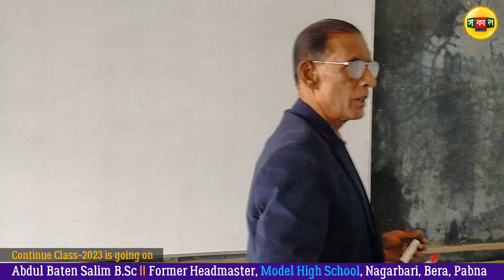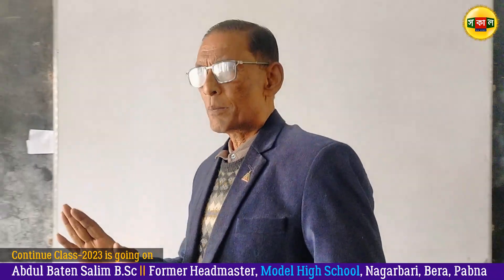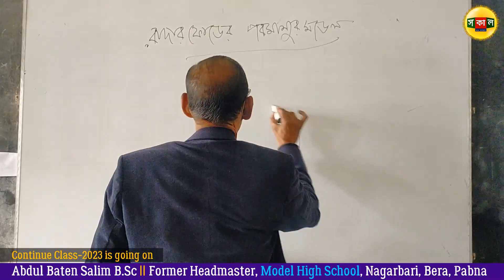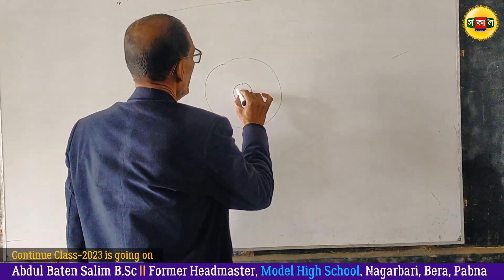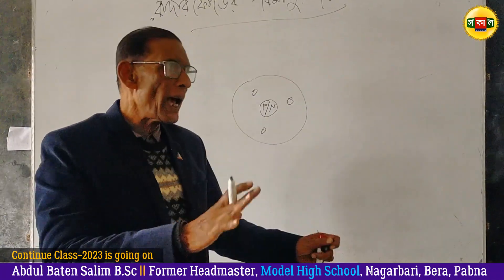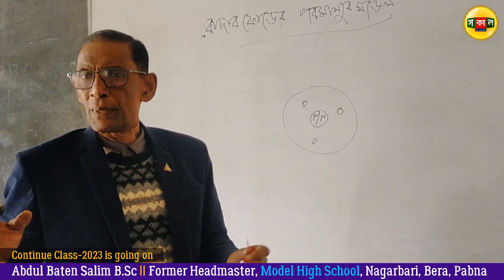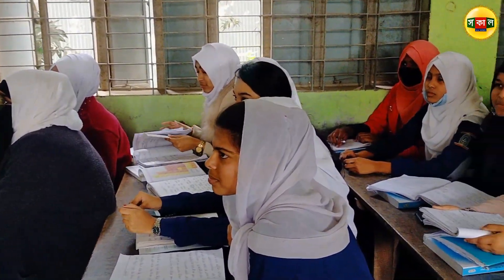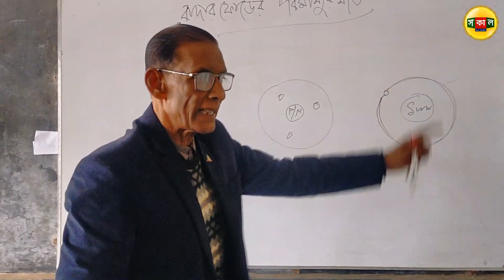রাদারফোর্ড ও বোরের পরমাণু মডেল | Salim B.Sc | Model High School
শিক্ষার্থীগণ গুরুত্ব সহকারে রাদারফোর্ড ও বোরের পরমাণু মডেলটি দেখবে ও শিখবে-
Lecturer: MD Abdul Baten Salim, the freedom fighter of 1971 is one of the best  Top10 headmasters in Bangladesh.
'Sokal Academy' is one of the most popular education based YouTube channel.
We Know,'' A child miseducated is a child lost.'' " We want our children come to light of education. To get back all the children on the track of education is the basic motto of this channel."
 - Abdul Baten Salim, The Headmaster of HARINATHPUR SESDP MODEL HIGH SCHOOL )
An easy method for learning never be harmful. We think that our channel 'Sokal Academy' will be more interesting turnly.

Thanks everyone from our heart of hearts with a thousand fragrant posies.

Other Video Link-
Stay best and thank you.